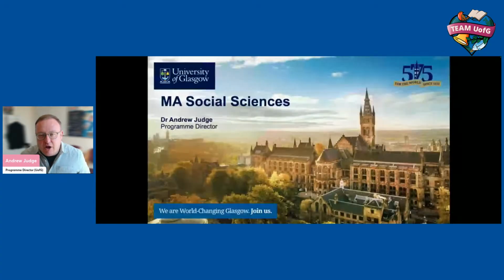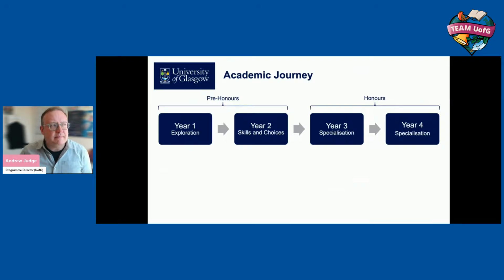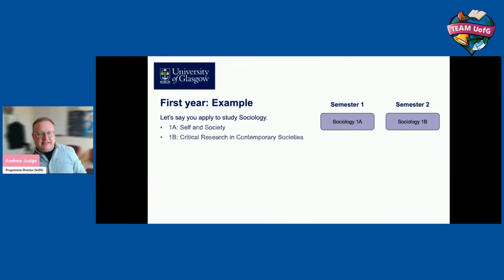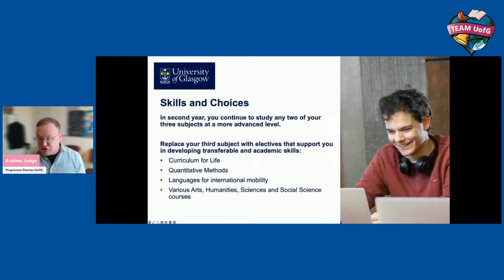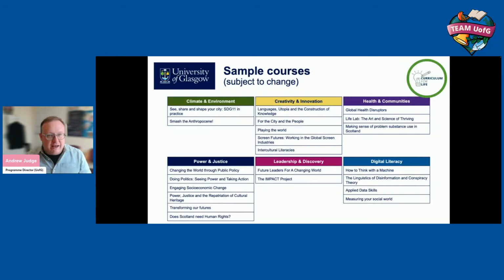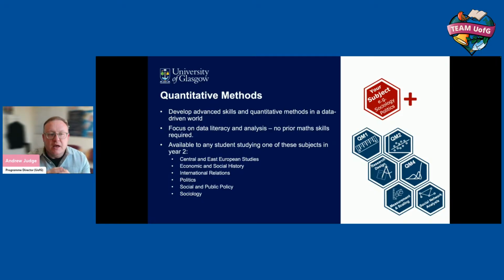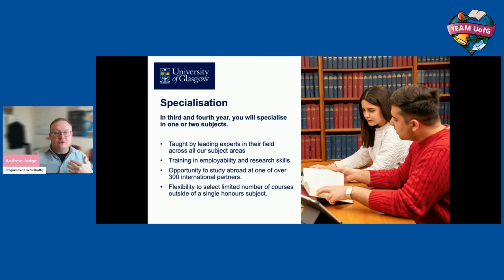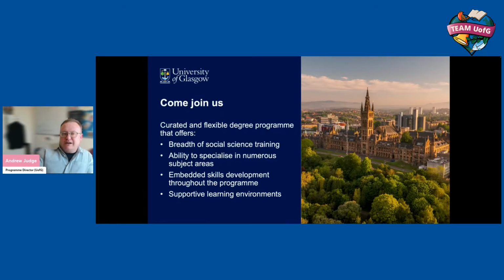MA Social Sciences at the University of Glasgow | UG Online Open Day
Dr Andrew Judge, MA Social Sciences Programme Director, explains how the MA Social Sciences degrees work and answers your questions